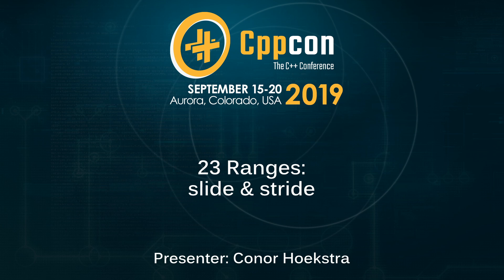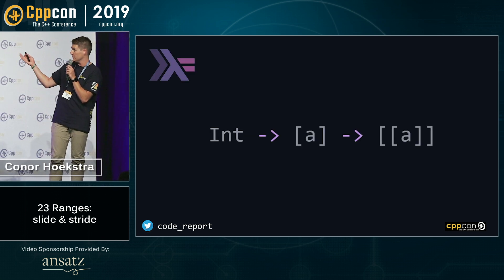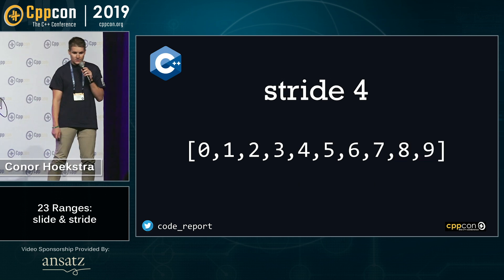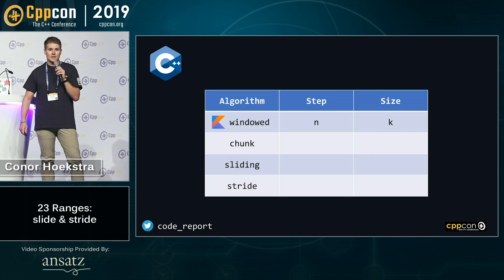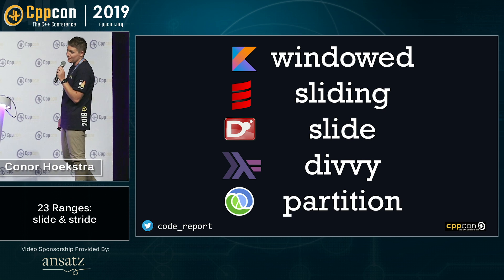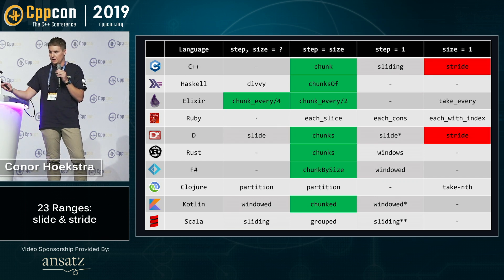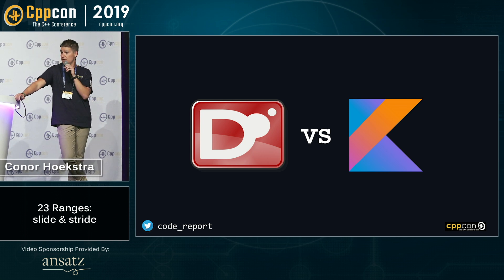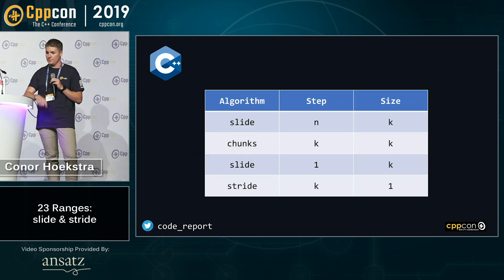23 Ranges: slide & stride - Conor Hoekstra - CppCon 2019